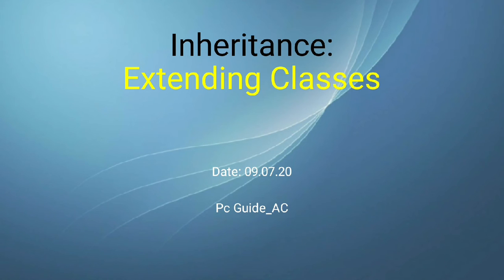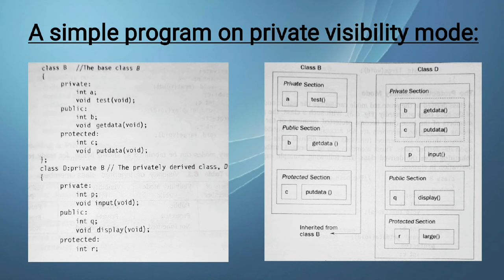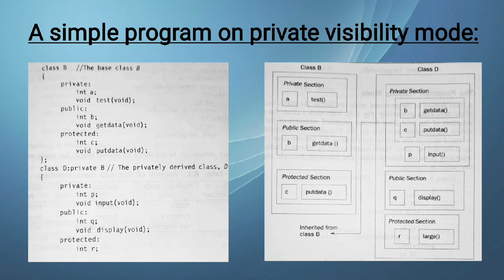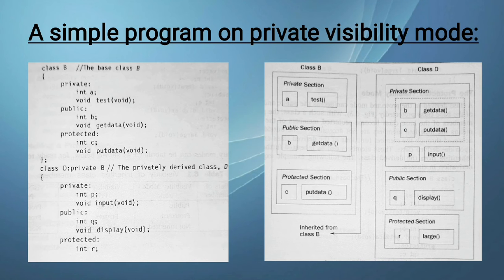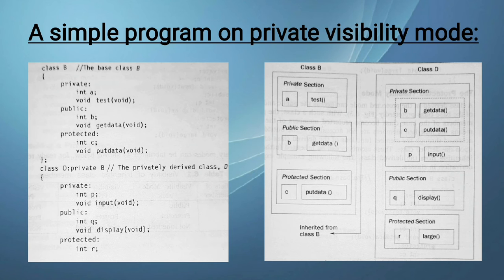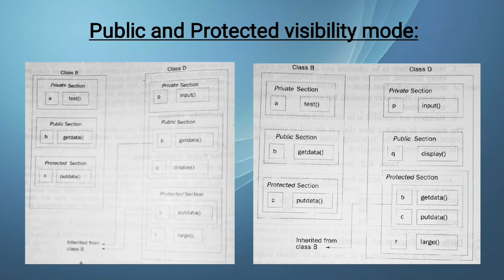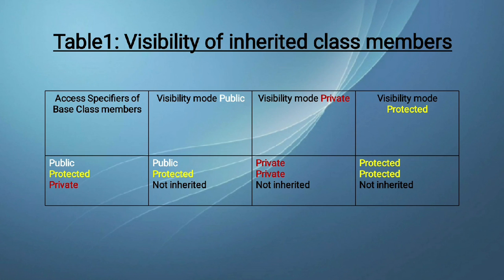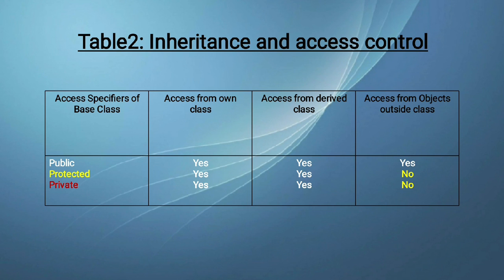Inheritance4 09.07.20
Program